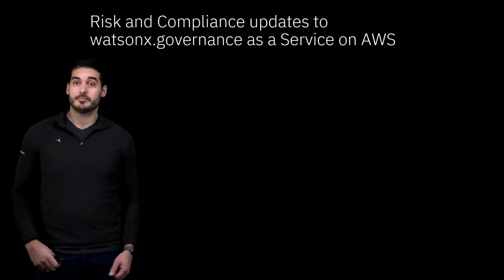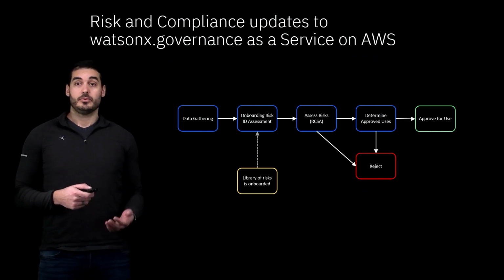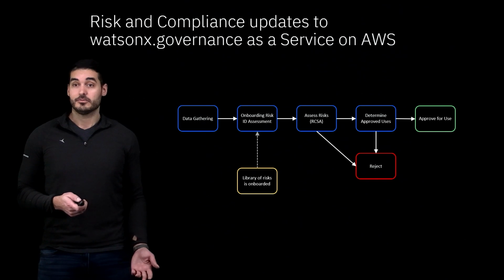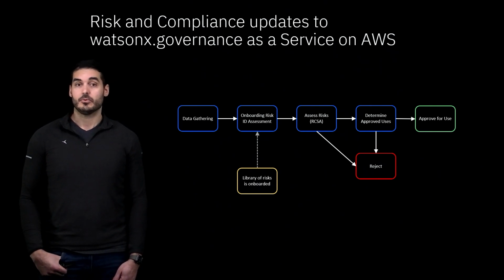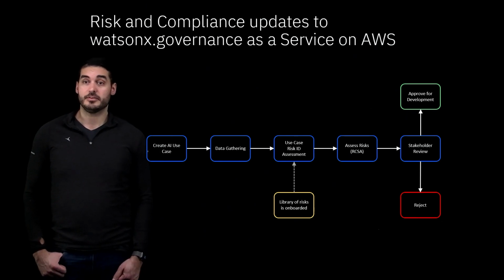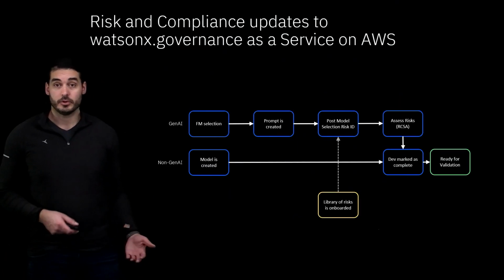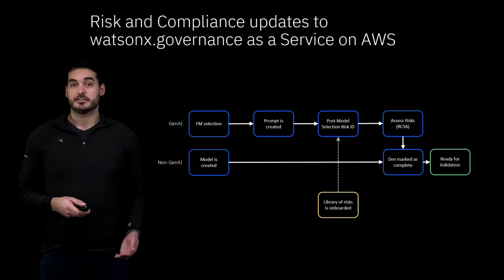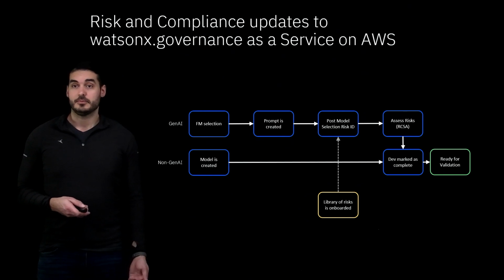watsonx.gov + Amazon SageMaker Updates | Amazon Web Services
In this video we discuss the risk and compliance updates coming to watsonx.governance as a Service on AWS. This updated workflows and risk and compliance questionnaires for use case approval, onboarding of foundation models, and the development process for GenAI and non-GenAI models.

Why AWS?